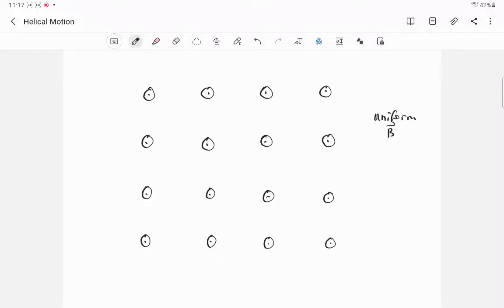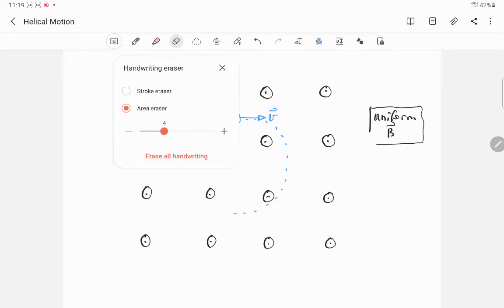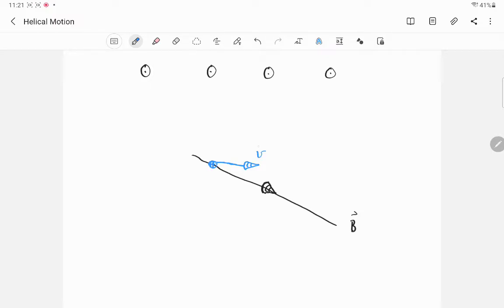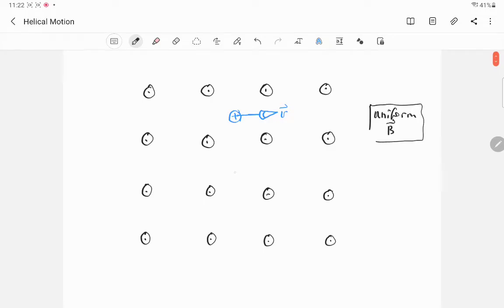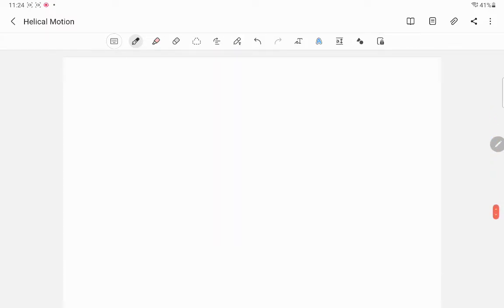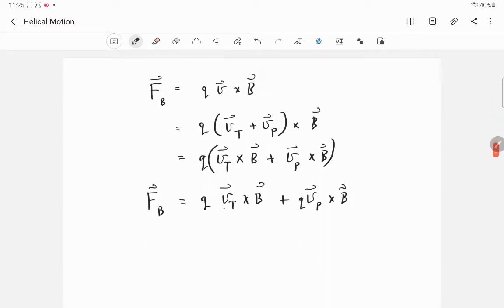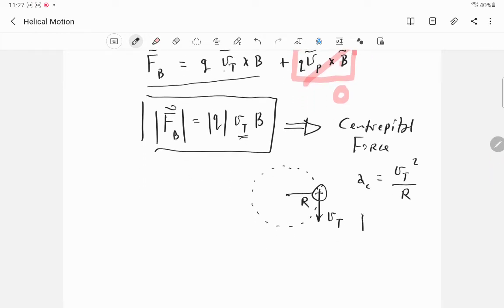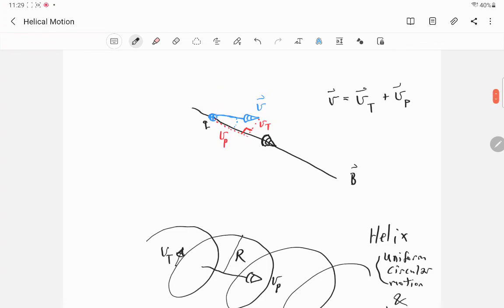Helical motion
I show the physics of helical motion caused by a uniform Magnetic field